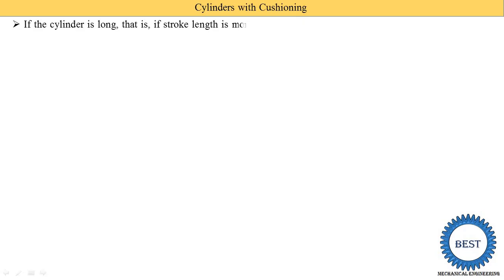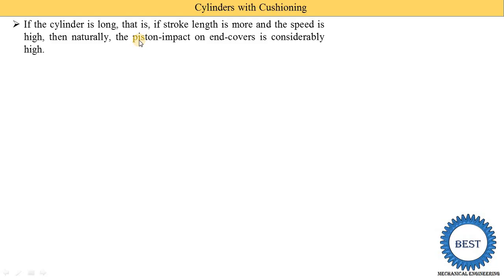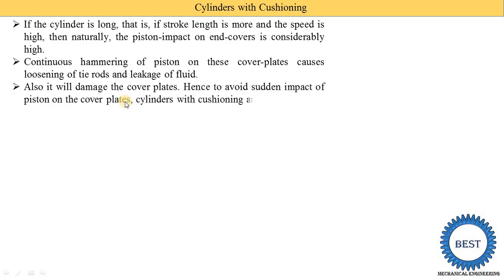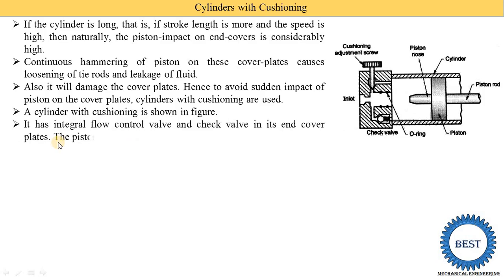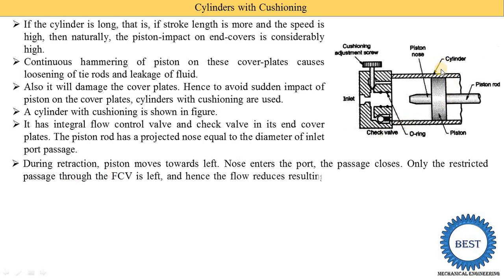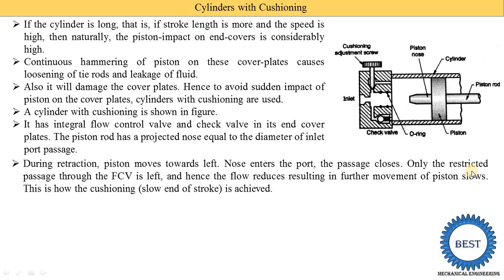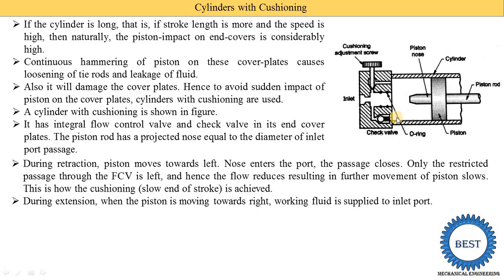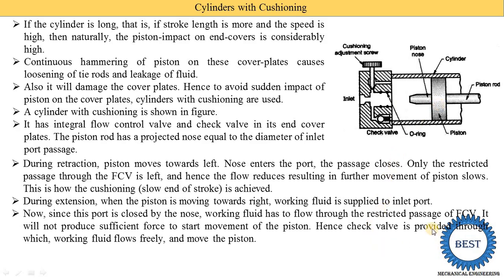Cylinders With Cushioning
In this video, I explained Cylinders With Cushioning.
Why cushioning is required in hydraulic system?
Why cushioning is required in pneumatic system?

Types of Gear Pump (External Gear Pump ,Internal Gear Pump, Lobe Pump, Ge -rotor Pump, Screw Pump)